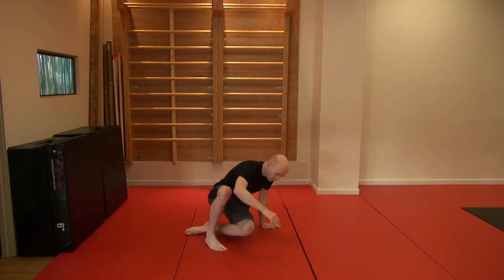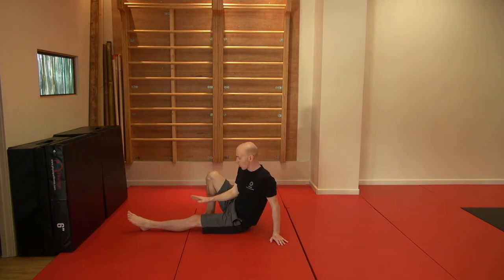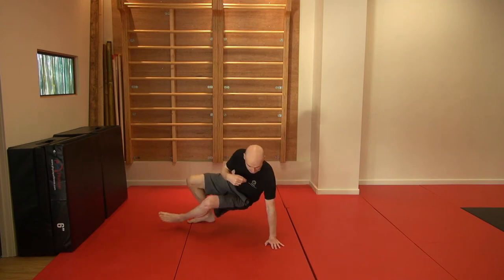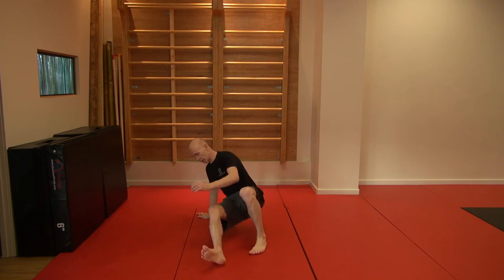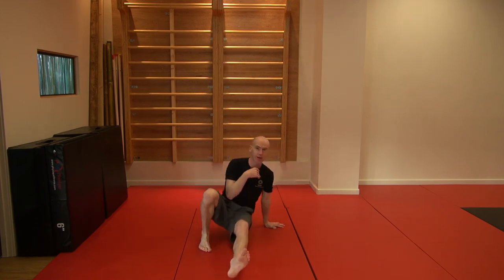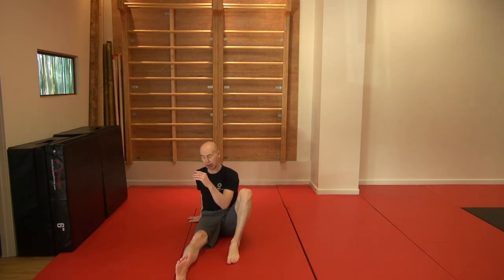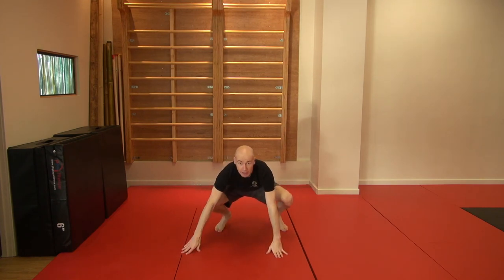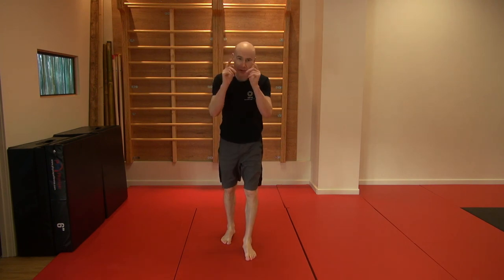Body Weight Training - Tripod Get Up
Here is a super simple way of increasing strength and flexibility in your wrists, shoulders, core and legs.  I call it a tripod get up.
With practice this can become a fast, well coordinated movement that will help you get up from the ground easily.
I really like this form of training because it doesn't require any equipment and it is easy to see how being good at this movement can directly help your every date movements.  This would be called a functional body weight exercise.
If you want to be getting up from the ground quickly and with efficiency right into old age, then this exercise is for you.